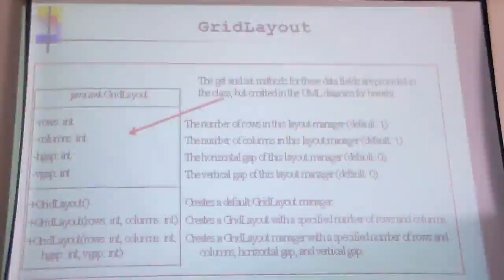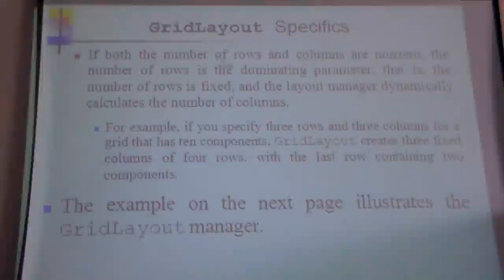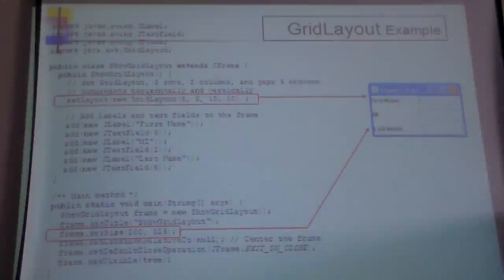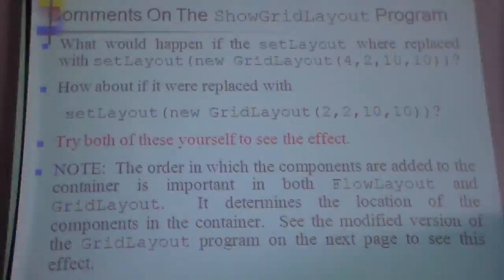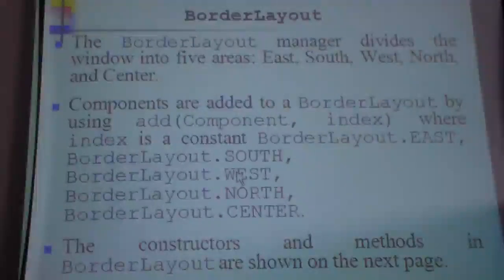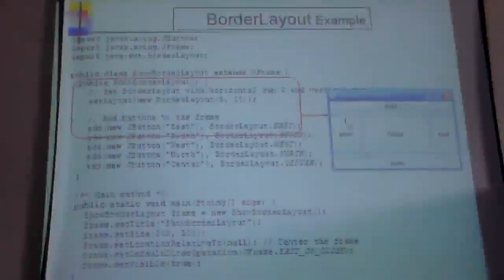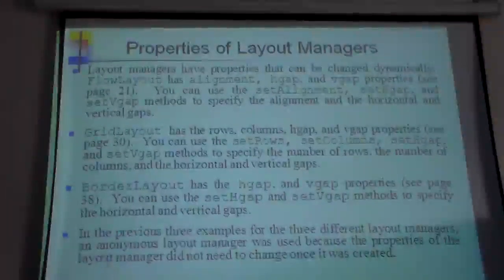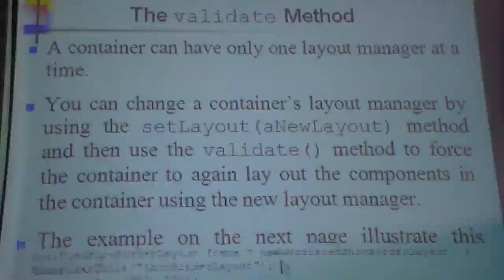java lec 8 part 2- 4